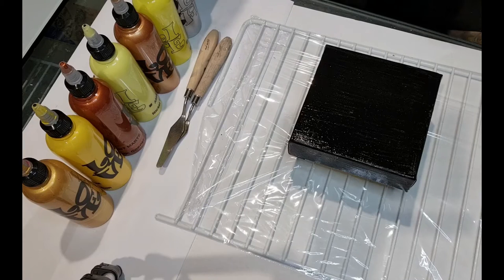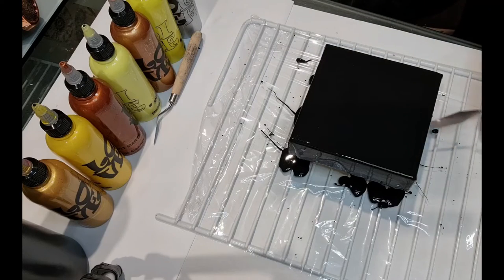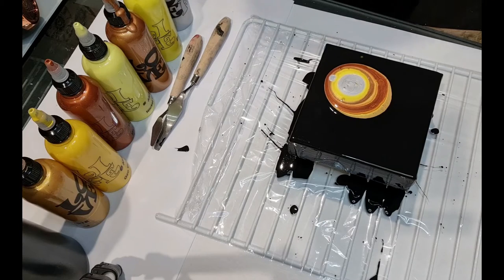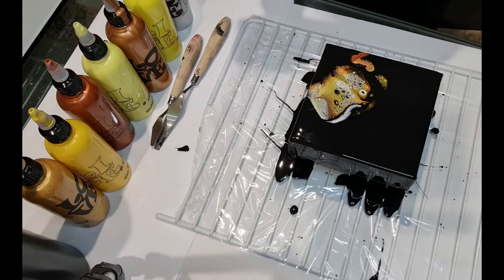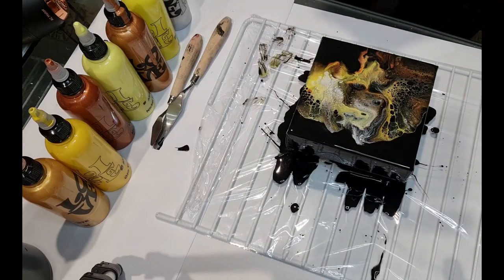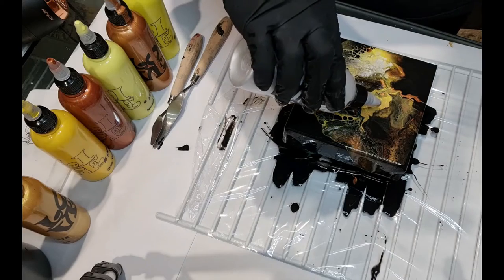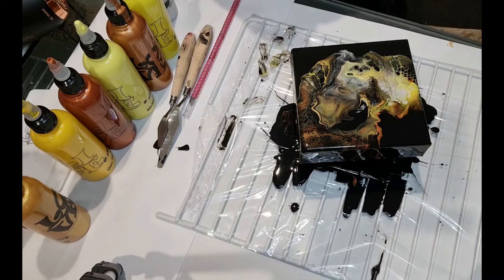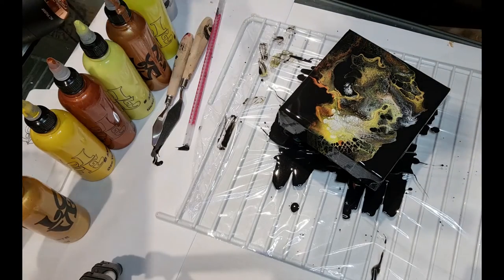#27 Mini Dutch Pour - Yellow + Metallic Griffin Series | Acrylic Pouring Tutorial | Fluid Art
Welcome back! It's pouring with rain outside today. Nice day to relax and paint. Today I will be painting my yellow griffin. I can not wait to complete the red one , resin and place all 6 paintings on the wall together. They are super adorable.
Welcome to my Acrylic pouring Channel, my name is Michelle Pehar. I am an Abstract Artist located in Australia.
I am passionate about expressing myself thru Art. As long as I can remember I have always been pretty creative, I love the process and the rewarding result in the end.
My Channel will consist of Tutorials on Fluid Art, Acrylic Pouring & Resin.
 I will at times experiment and Teach you what I know & learn along my way in  this amazing Art Journey.
 I also have a weakness for Sparkle, Glitter, Marvel & Disney.
I enjoy the Dutch Pour, Swipe, String Pull, Ring Pour, open cup, waves, colour split & Paint kiss techniques & much more.
If you would like to see a certain Technique or have a question, please message me.
I hope my videos inspire you to fire up your creativity.
hugs x
Michelle
Canvas 5"x 5"
Paints used:
Mont Marte Metallic Gold
Amsterdam Yellow Medium
Mont Marte Metallic Copper
Amsterdam Titan Yellow
Mont Marte Metallic Bronze
Amsterdam Primary Yellow
Mont Marte Metallic Silver

Base: Boyle Licorice Black
* All my paints are mixed with American Floetrol and water 20/40/10
except my white and Black are mixed with Australian Floetrol
Your support would be very much appreciated

I would also love to read your comments.
If you would like to support me in my Art Journey to help purchase supplies and to keep my Channel going, please click the link below to donate or send a tip.

Painting sales & Commissions please email

Have a lovely day! Keep well
Michelle